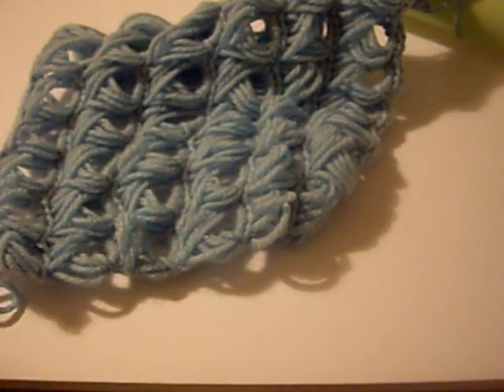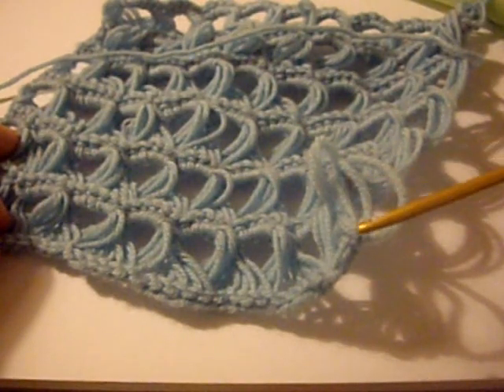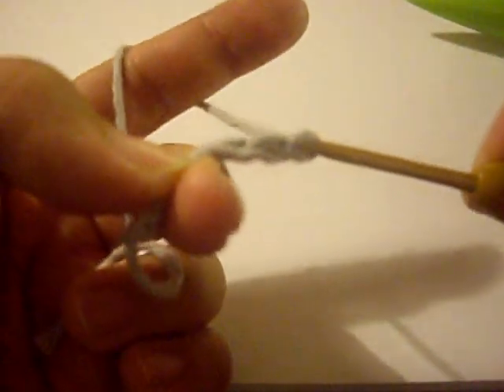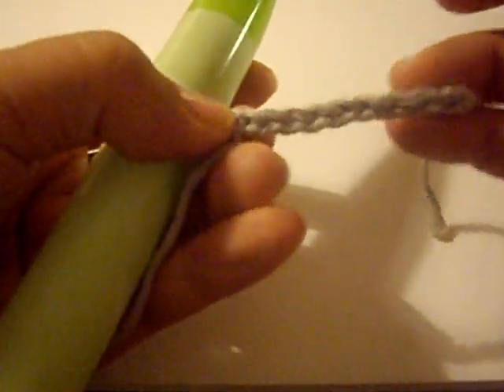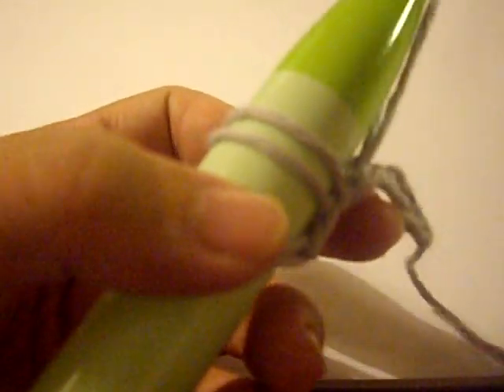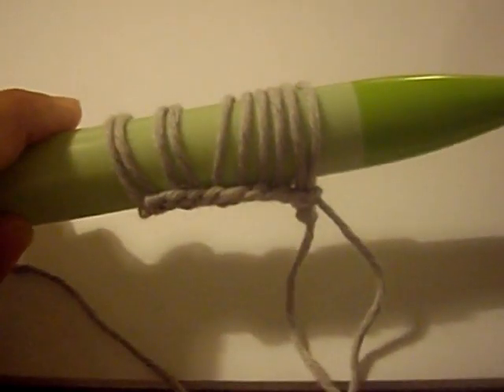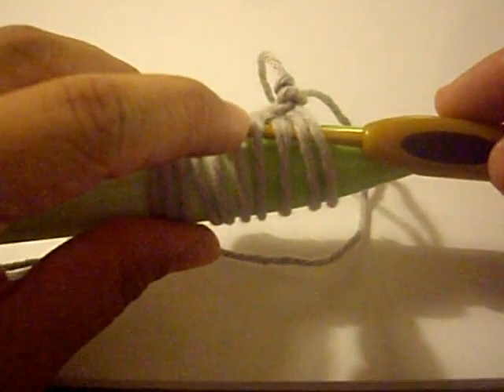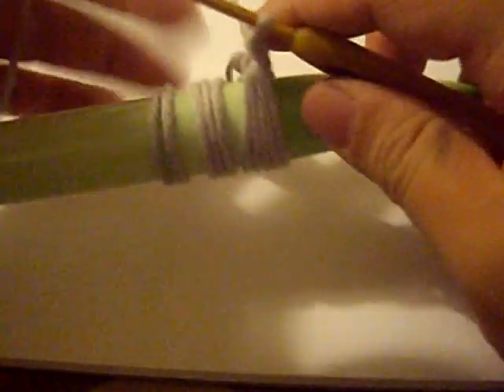How to Make The Broomstick Loops (Part 1/2)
In this video I'll show you how to make the Broom Stick Loops.
You need a large knitting needle (or ruler), a small crochet hook and thin yarn (think sock-thin).
Remember: increments of 5 loops and crochet loosely!!

In Finnish this is known as "varrasvirkkaus or tasovirkkaus" (sorry I couldn't find a proper translation)...so it's slightly different than the broomstick loops that only require one or two loops. :)